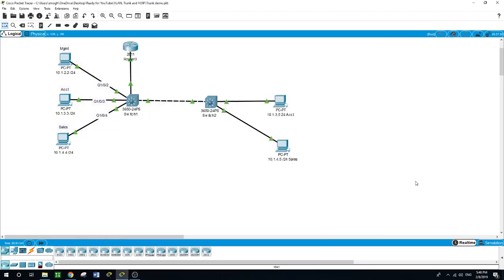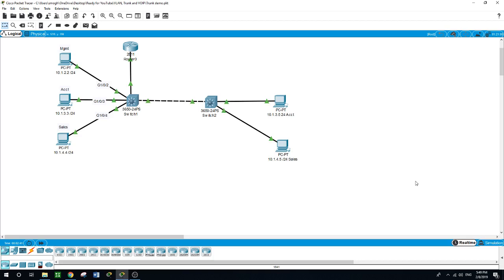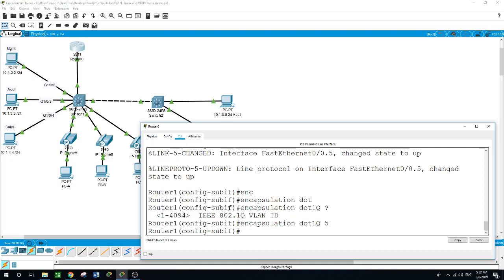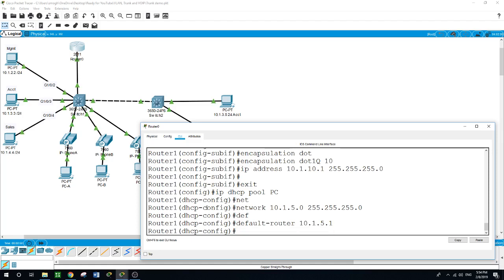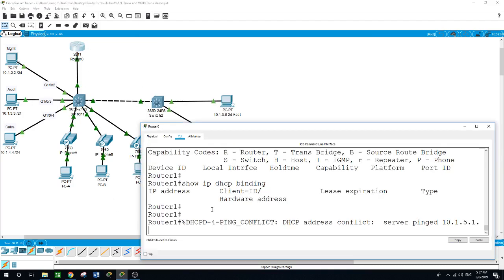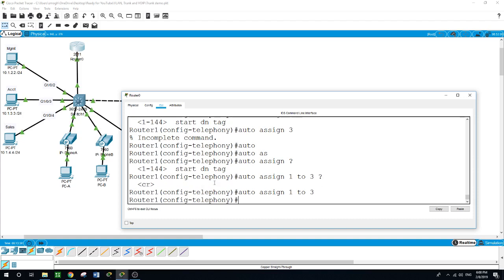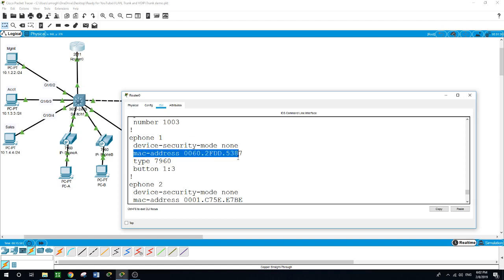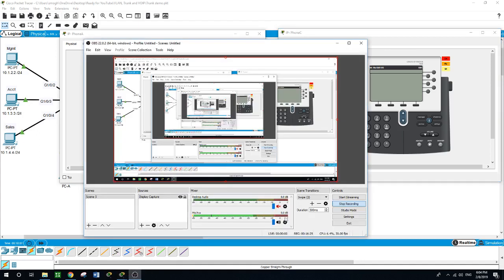VLAN, Trunk, and VOIP, P.T.v.7.2 part 2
[CCNA Security, VLAN, Trunk, and VOIP, P.T.v.7.2 part 2]